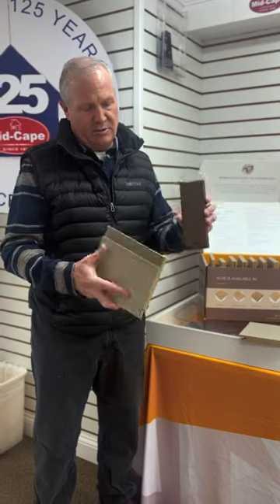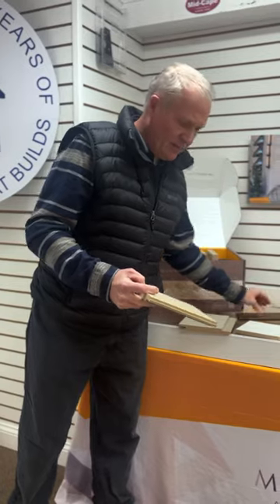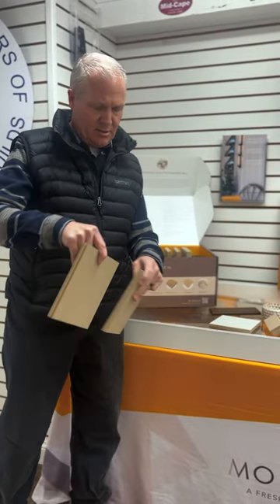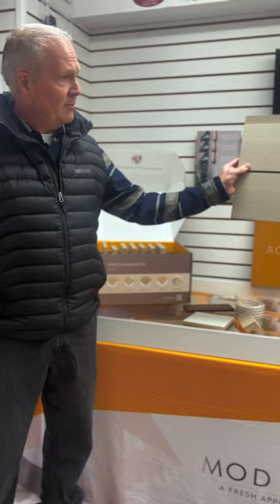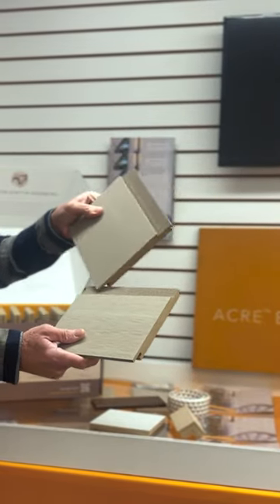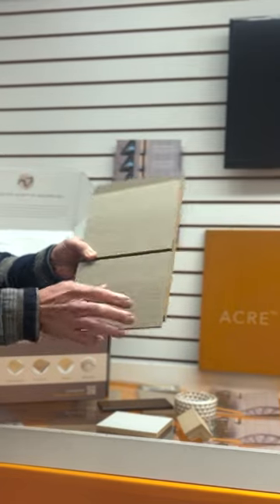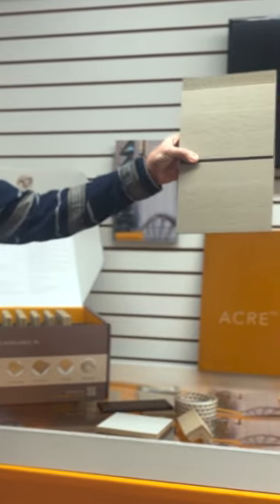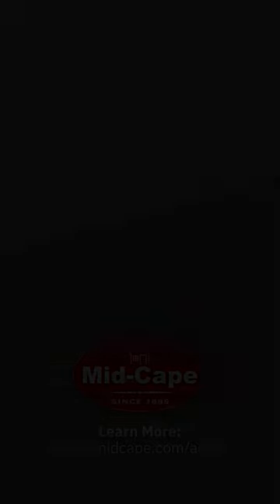What's New With ACRE?: The Evolution of PVC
ACRE by Modern Mill is the evolution of PVC. Phil details some of what makes ACRE unique and talks the latest innovations.

Since 1895, Mid-Cape Home Centers has been providing quality building materials to professional builders and homeowners involved in new construction and home improvement on Cape Cod, the Islands and the South Shore. Mid-Cape Home Centers supplies windows, doors, decking, railing, roofing, housewrap, insulation, siding, flooring, trim, millwork, tools, paints, hardware, and more. Mid-Cape also offers Kitchen & Bath Design services as well as Custom Millwork services from our on-site Custom Millwork Shop.

Our locations:
465 Route 134
South Dennis, MA 02660

15 Main Street
Orleans, MA 02653

30 Commercial Street
Wellfleet, MA 02667

123 East Grove Street, Route 28

81 Locust Street
Falmouth, MA 02540

20 East Line Road
Edgartown, MA 02539